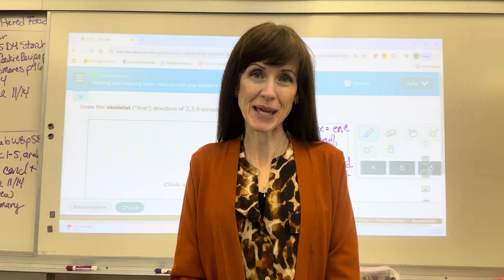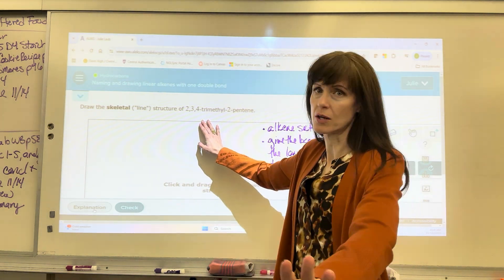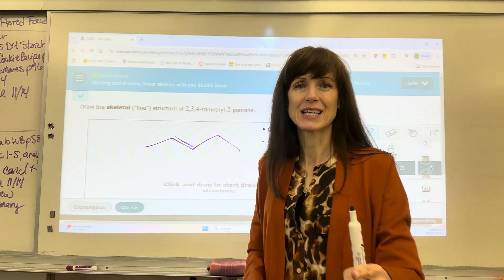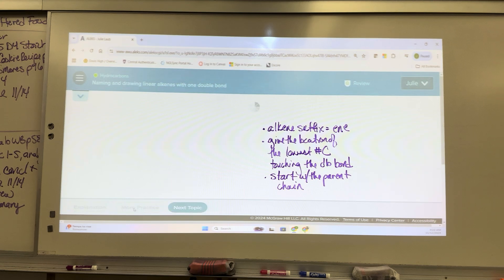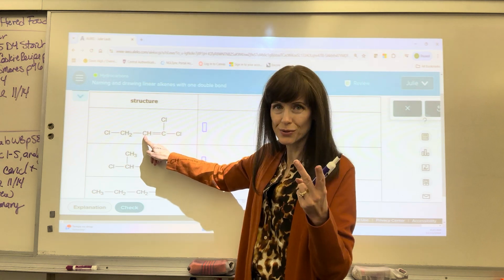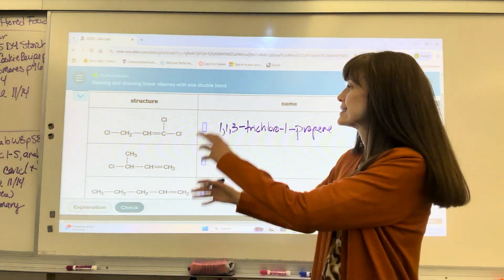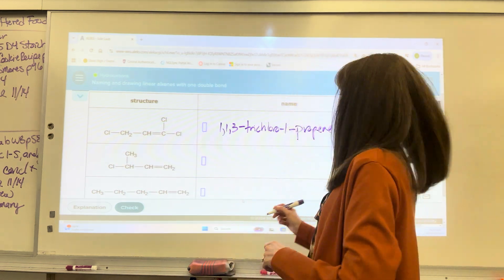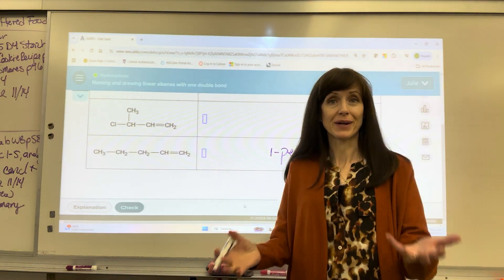ALEKS Naming and Drawing Linear Alkenes with One Double Bond